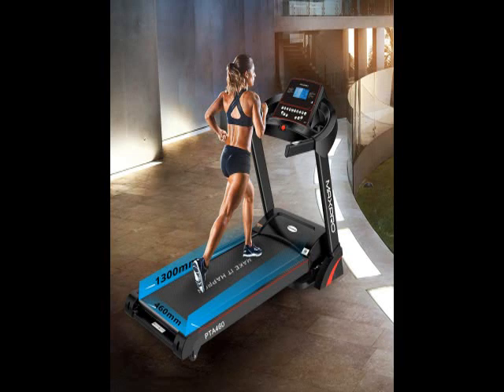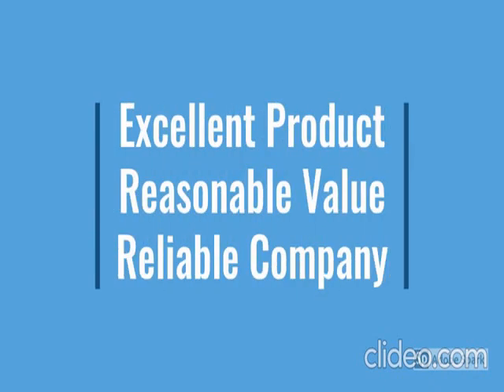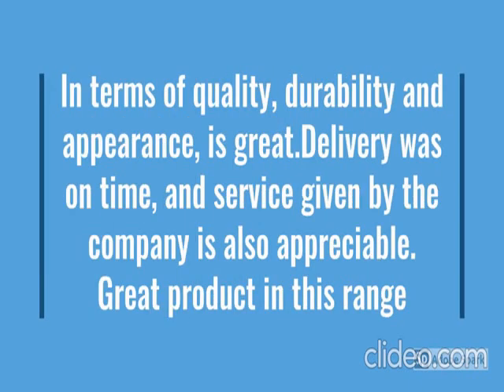MAXPRO PTA 460 2.5HP(5HP Peak) DC Motorized Treadmill with Auto Incline, Semi Automatic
MAXPRO PTA 460 2.5HP(5HP Peak) DC Motorized Treadmill with Auto Incline, Semi Automatic Lubrication, Ipad/Mobile Phone Holder Perfect for Home Use with Free...